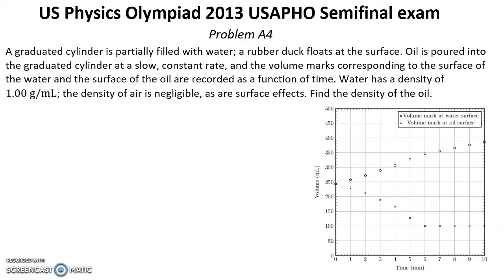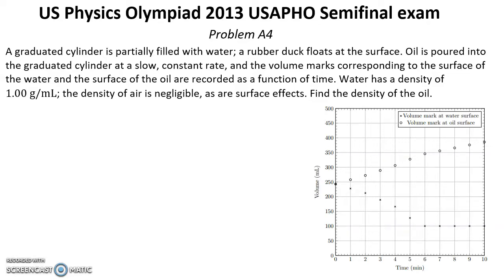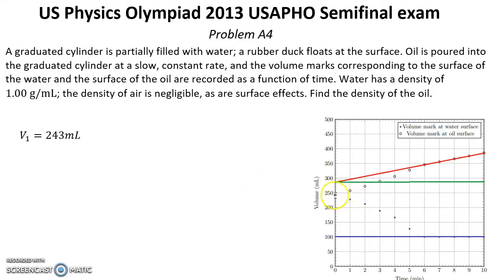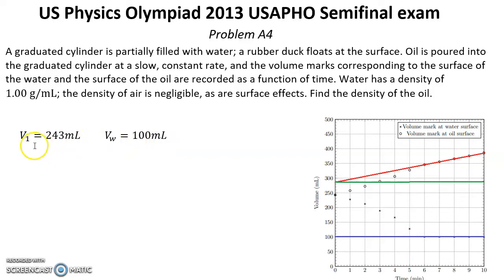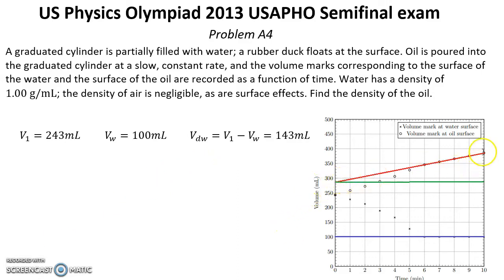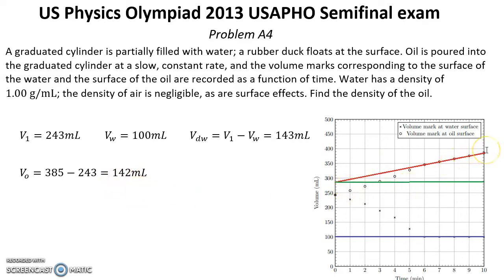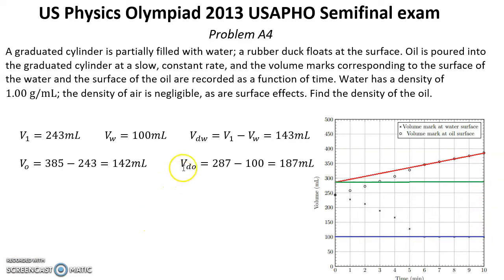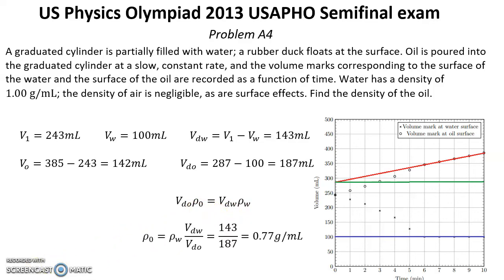US Physics Olympiad 2013 USAPHO Semifinal Solution problem A4 Fluid Mechanics Archimedes principle.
In this video I presented discussion for  problem A4 from 2013 year Olympiad USAPHO. Fluid Mechanics. Archimedes principle.

0:59 Solution